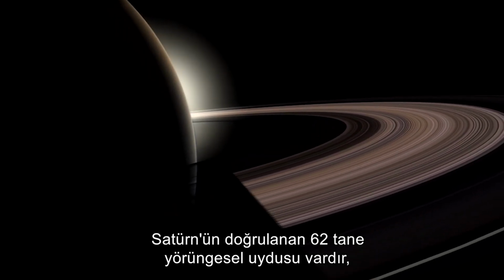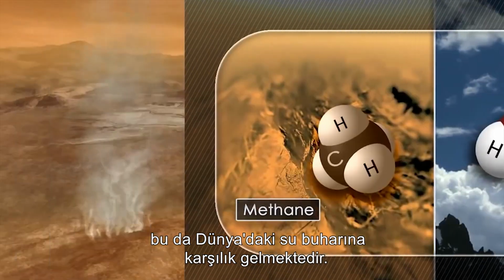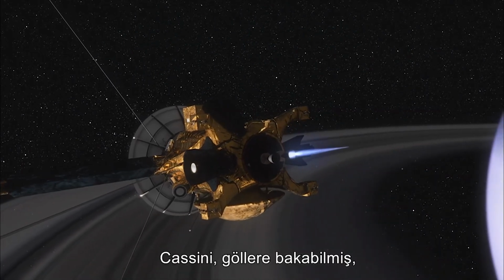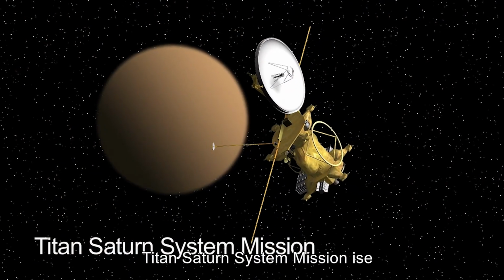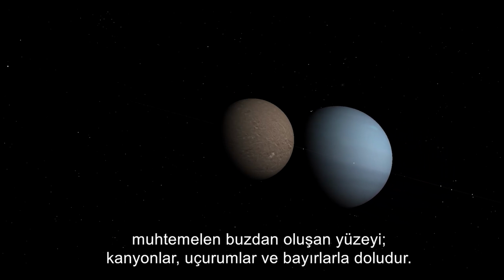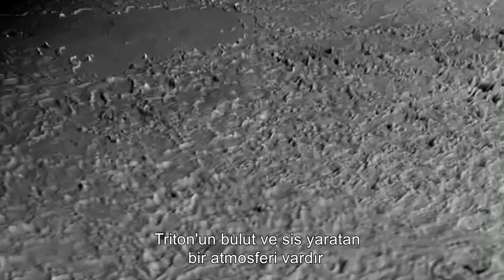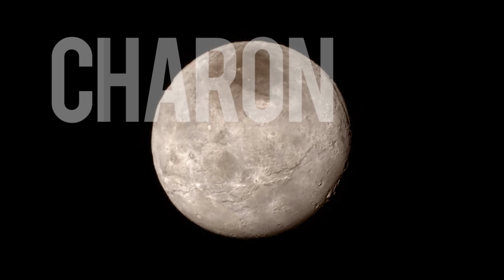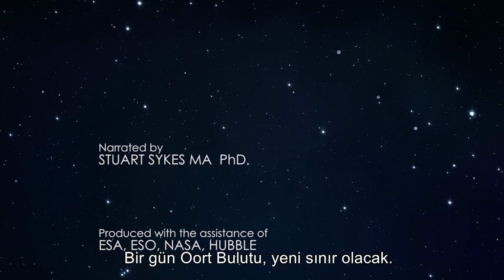Could The Moon Titan Become The Next Earth? | The New Frontier Episode 7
Titan is through to resemble prebiotic Earth. AN EXCITING NEW WORLD

There is so much to discover on Earth. Animals, criminals, space, science… There is so much going on that we can’t comprehend. What criminals are thinking, what processes does a science branch go through, depth of the space our world is in, how do stars, the earth and everything that ever existed come to being? Were you ever curious about this stuff?

You can learn all of it by plain perspective documentaries, shining a light on criminal psychology, natural wonders and everything about life.

Documentaries which will bend your mind and make you feel small on this earth to achieve a different perspective.

Docuworld